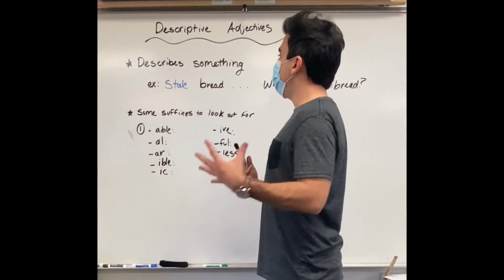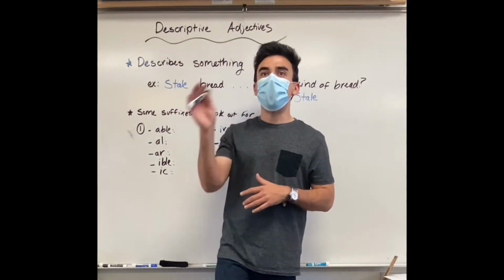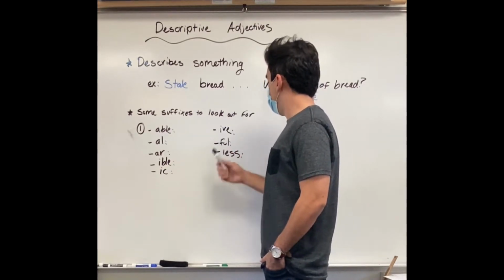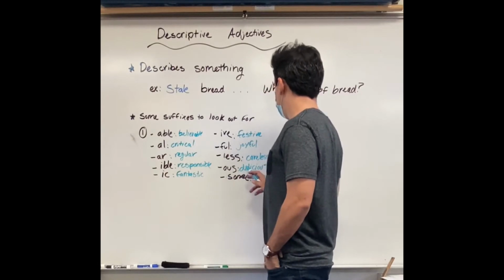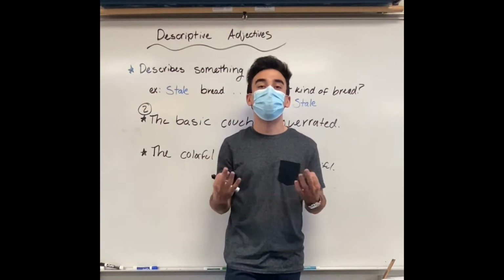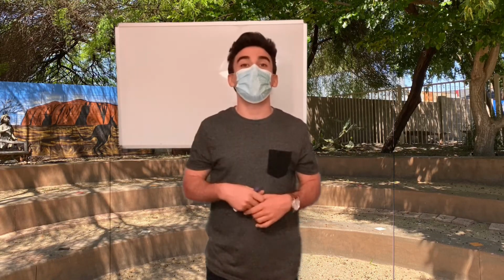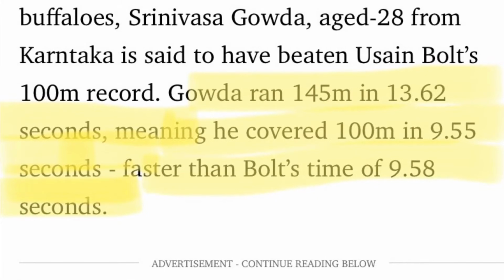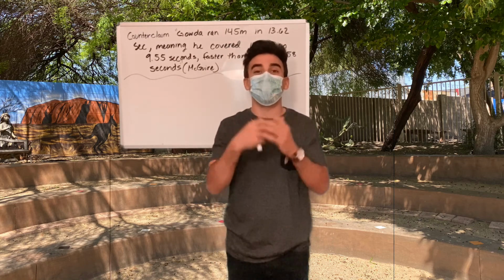Distance Learning with Mr. Smith: Writing Ep 6 (Wed 4/22)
Today's Lesson:
-  Descriptive Adjectives
- Argumentative Essay (Paragraph Three: Counterclaim, Rebuttal, & Bibliography)